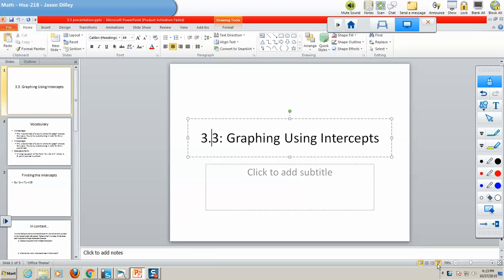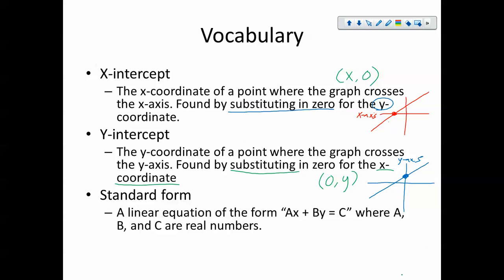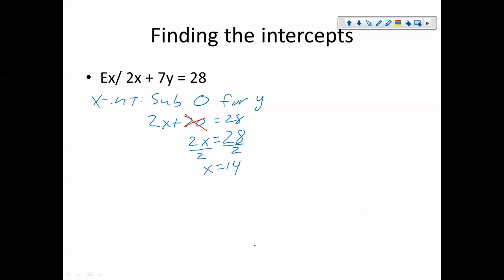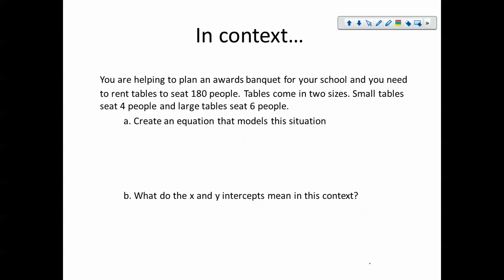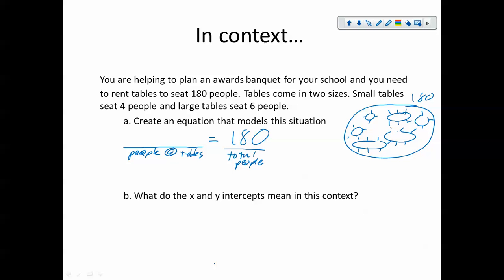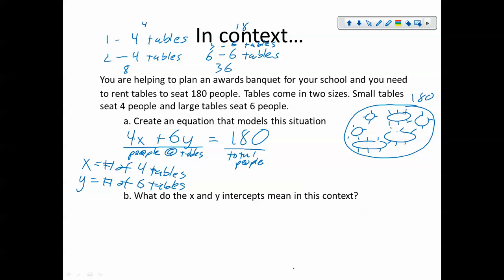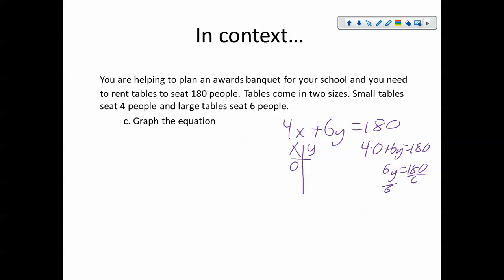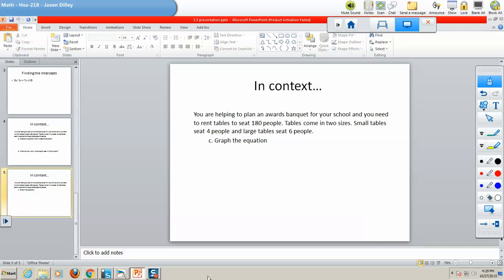Chapter 3.3: Graphing with intercepts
In which we discuss in more detail how to find the x and y intercepts as well as explore a question about intercepts in context.